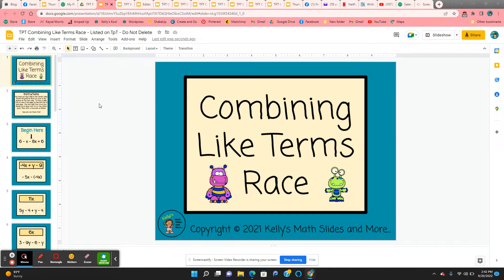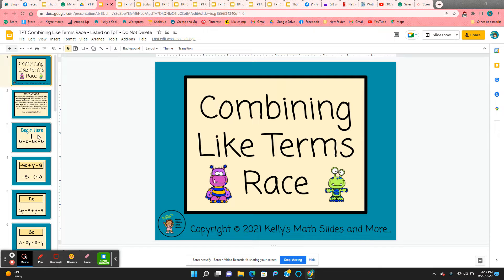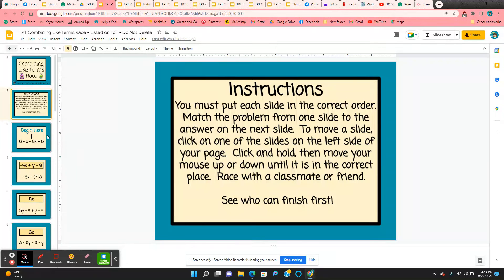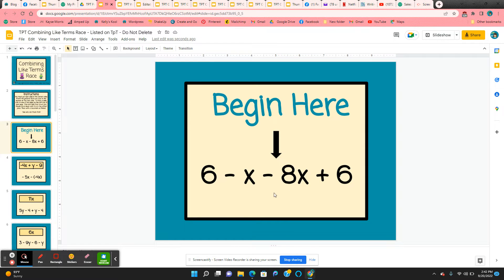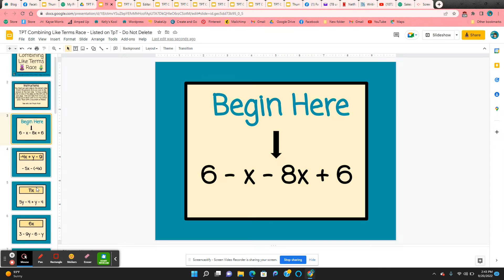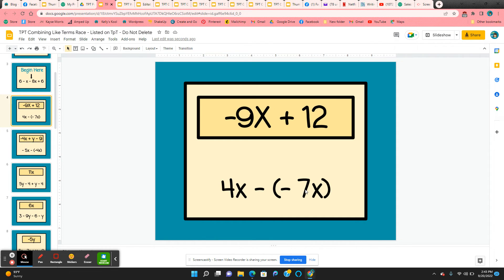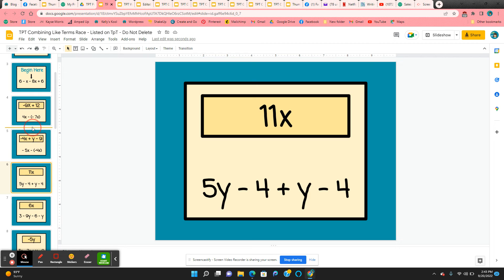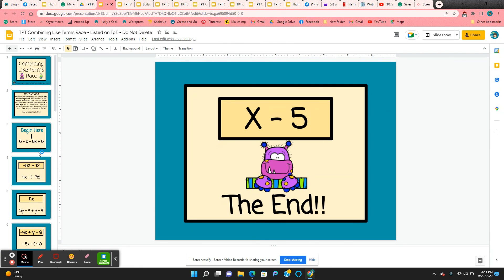Combining Like Terms Race - Monster Version